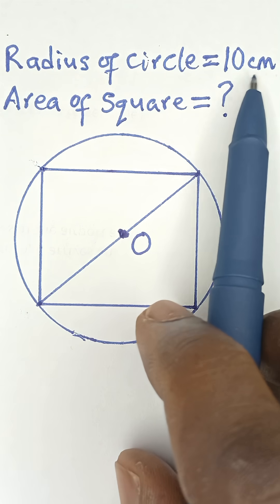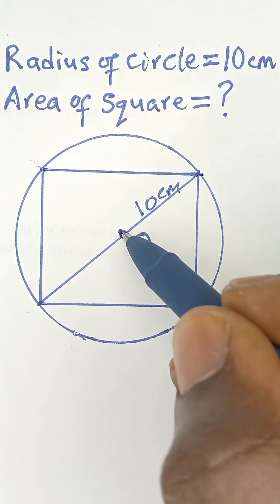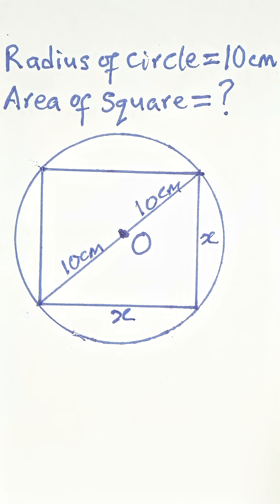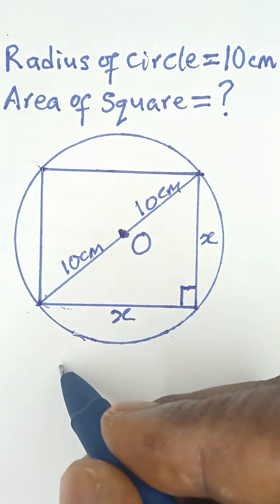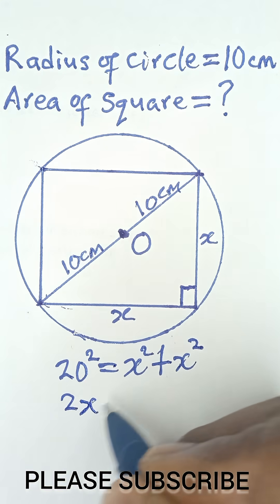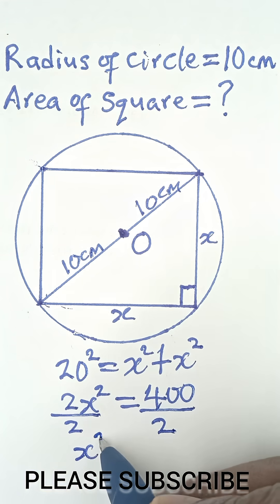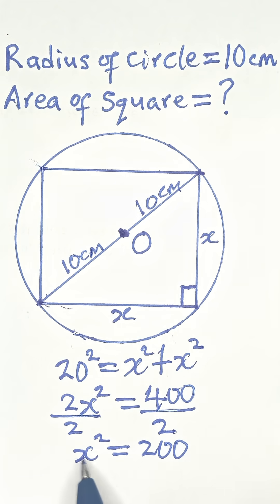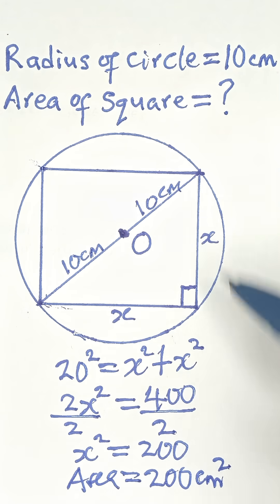Can You Find the Area of the Square? Check it Out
Area of a Square Inside a Circle | Quick Geometry Lesson
​Tired of complex geometry? Learn the one-minute trick to calculate the area of a square inscribed within a circle! This YouTube Short shows you how the circle's diameter instantly gives you the information you need to solve this common problem.
​No complicated formulas! We simplify the relationship between the circle's radius, diameter, and the square's diagonal. Master this quick geometry hack for your next test or homework assignment.
​🔥 Stop guessing, start solving!